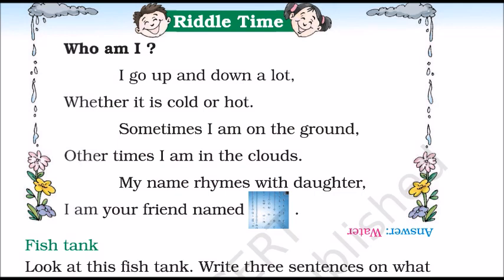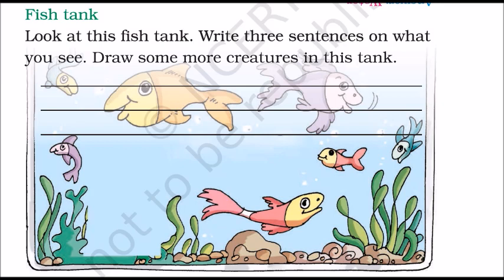Class 2 - Marigold - English Text Book - Lecture -15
Class 2 | Marigold English Text book For Class 2 | Lecture  - 15

Please Encourage & Support Me to make more video's like this